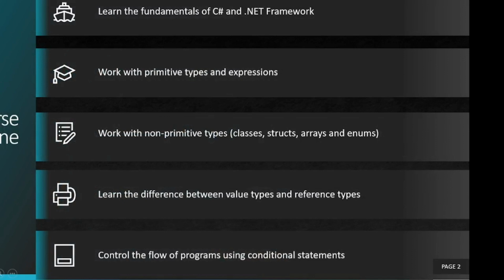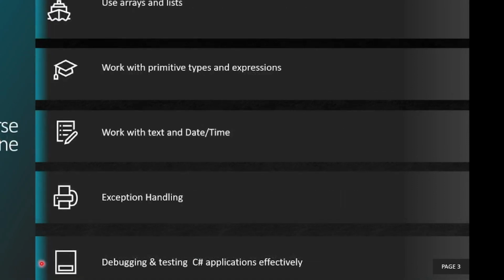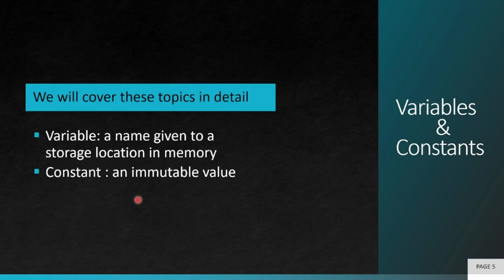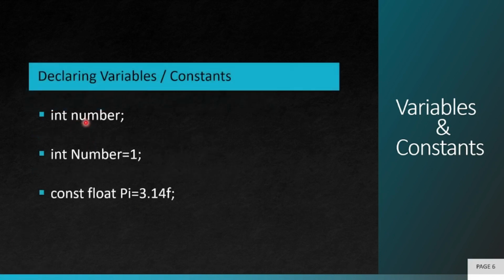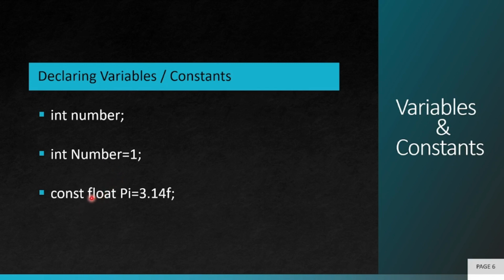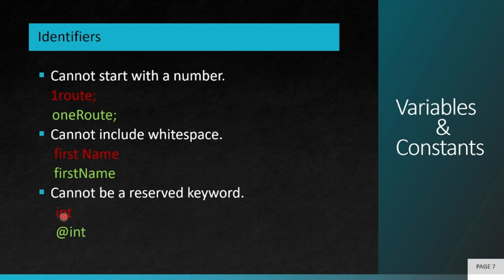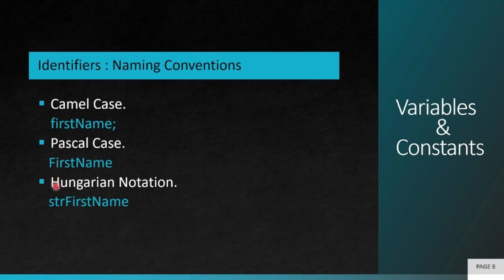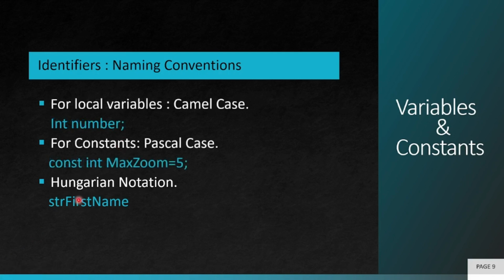C# Beginners Course Demo: Mentormatics.com